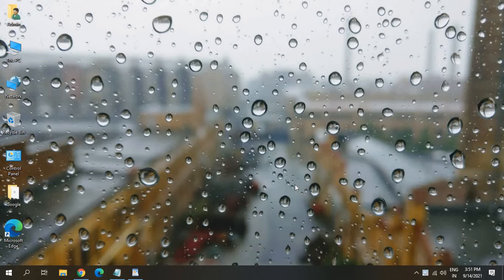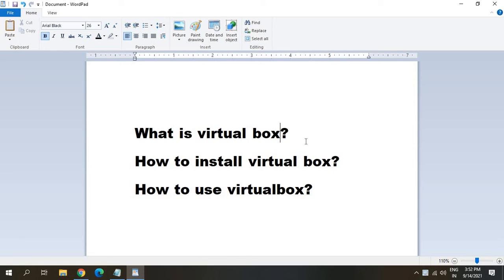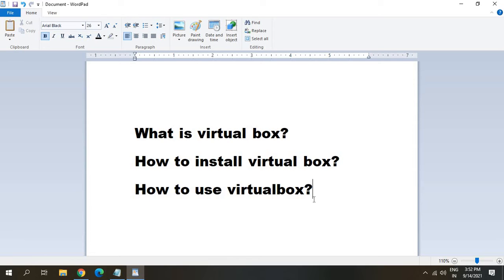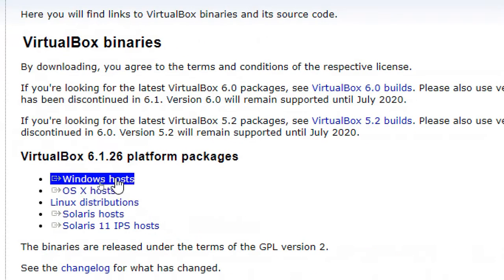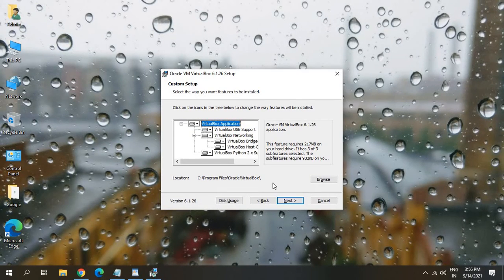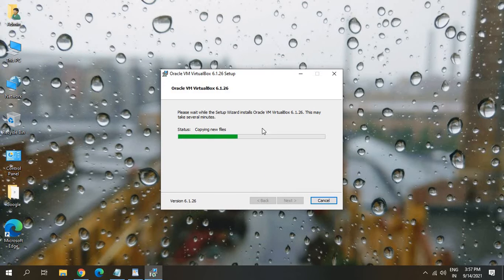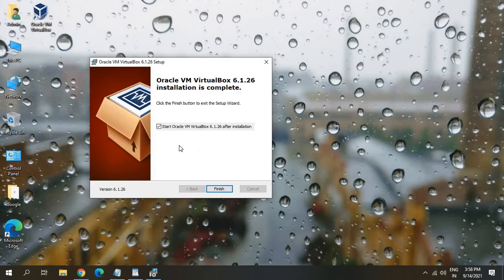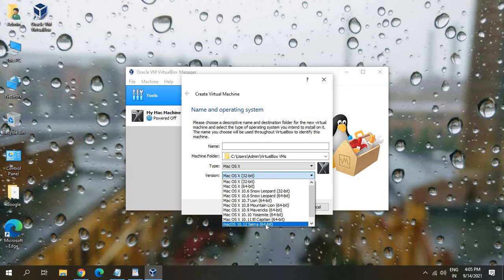What is Virtual Box? How To Install Virtual Box? How to Use Virtual Box? (2021)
Best Tutorial on What is Virtual Box? How To Install Virtual Box? How to Use Virtual Box? Learn to Install Virtual Box in Windows 10 for free. Virtual Box for Windows is explained. Download Virtual Box for Windows 10. Download and install virtual box on windows 10 pc laptop computer now.